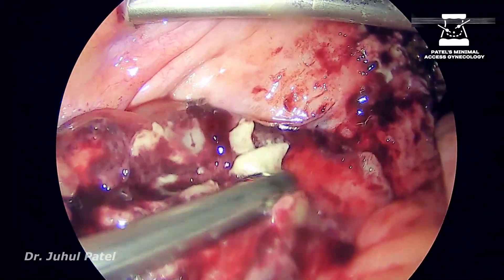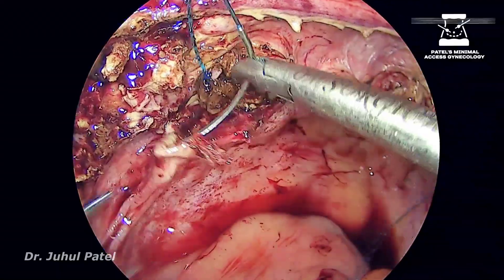TLH | Tubo-Ovarian Abscess (TOA) | Lap Hysterectomy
Tubo-Ovarian Abscess (TOA):
A tubo-ovarian abscess is a serious complication of pelvic inflammatory disease (PID), where an inflammatory mass forms involving the fallopian tube, ovary, and surrounding structures. It is usually polymicrobial, commonly involving anaerobes, Gram-negative bacilli, and sexually transmitted organisms like Chlamydia trachomatis and Neisseria gonorrhoeae.

Clinical Features:

Lower abdominal or pelvic pain

Fever, chills

Tender adnexal mass

Vaginal discharge, dyspareunia

Diagnosis:

Clinical examination

Ultrasound or CT scan showing complex adnexal mass

Elevated inflammatory markers (WBC, ESR, CRP)

Management:

Broad-spectrum IV antibiotics (covering anaerobes and aerobes)

Drainage (ultrasound/CT-guided or laparoscopic) if abscess is large or unresponsive

Surgical intervention in ruptured abscess or failure of conservative therapy

Complications:
Sepsis, rupture with peritonitis, infertility, and chronic pelvic pain.

👉 TOA requires early recognition and prompt treatment to prevent life-threatening complications and preserve fertility.